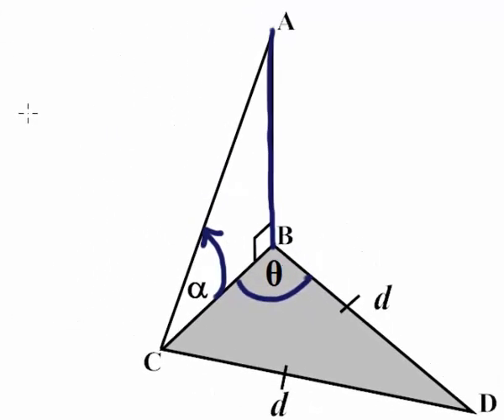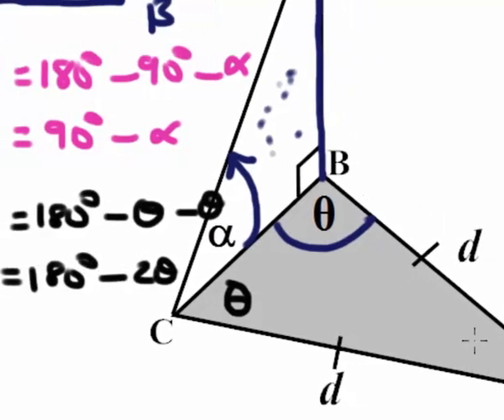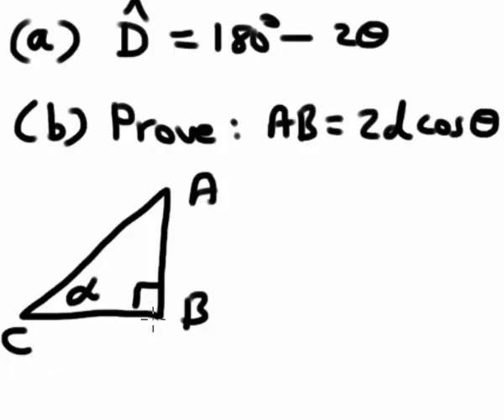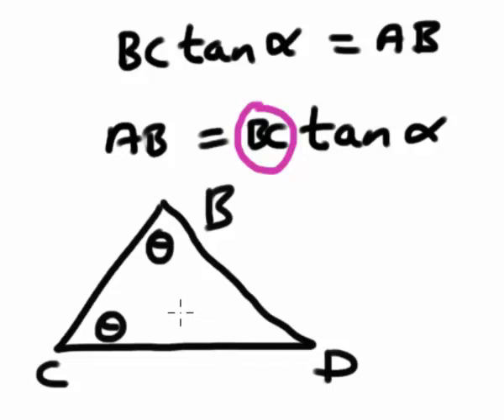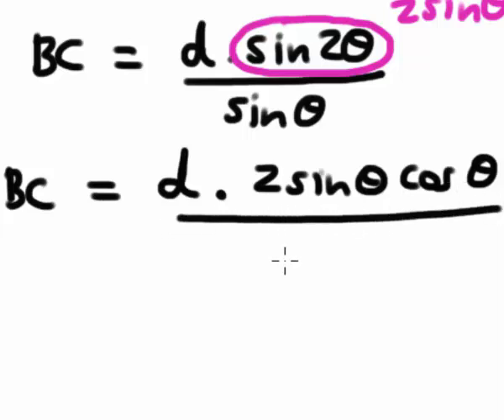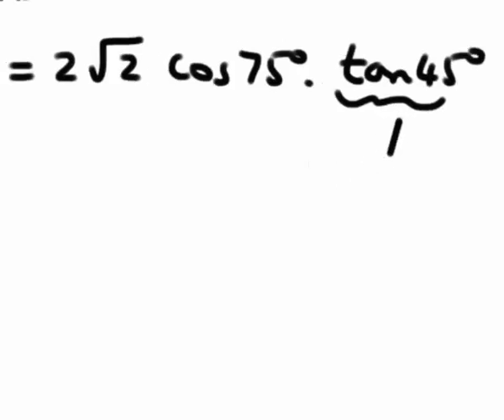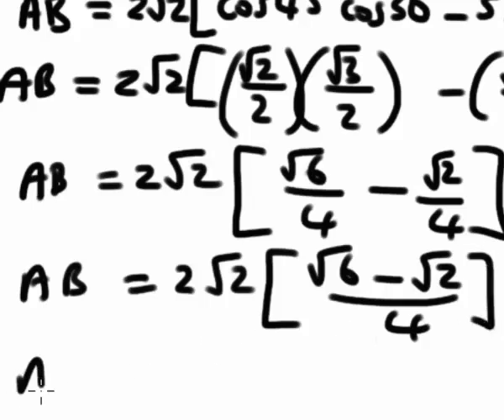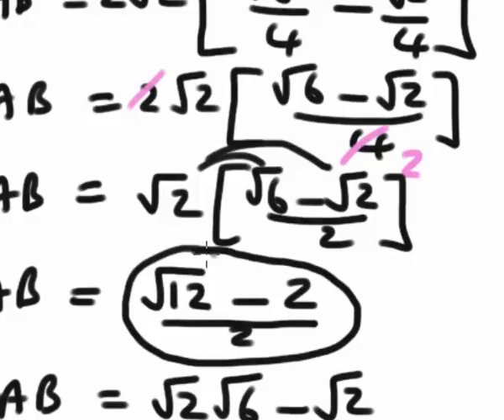Trig diagrams lesson 4 | three - dimensional trigonometry